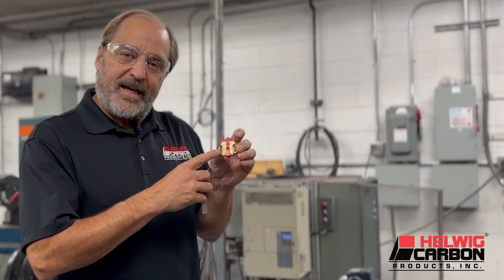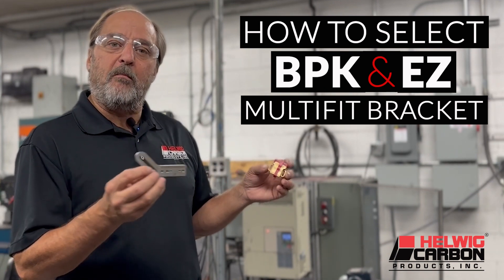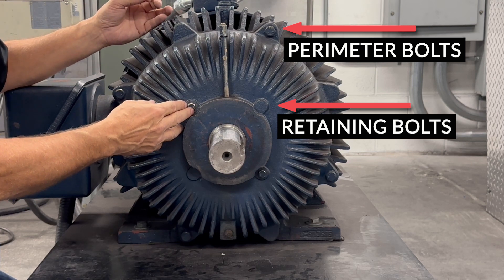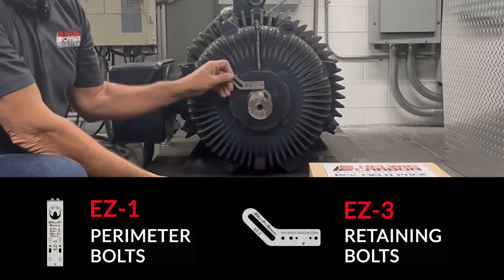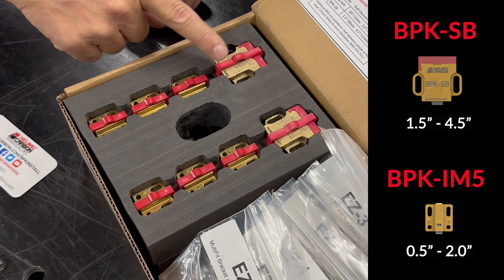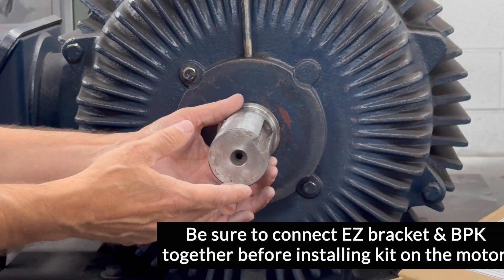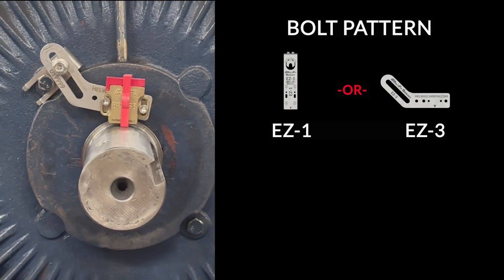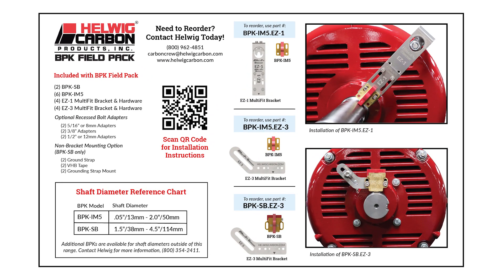How to Select the Correct BPK & EZ MultiFit Bracket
Learn how to quickly and easily select the correct BPK (Bearing Protection Kit) and EZ MultiFit Bracket on to your motor.  By installing the Helwig Carbon Products shaft grounding solution, you will minimize the damage caused by VFD-induced electrical currents that can lead to premature bearing failure.